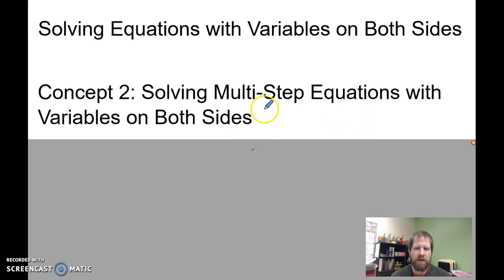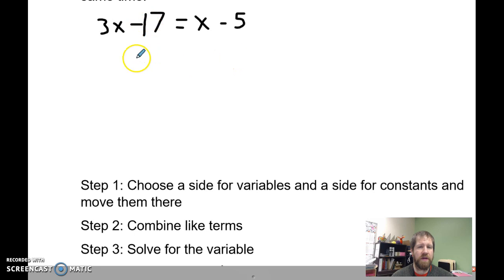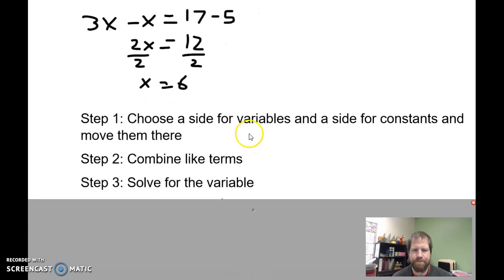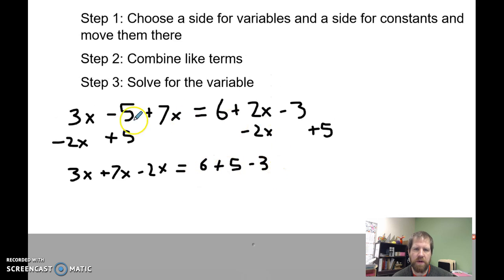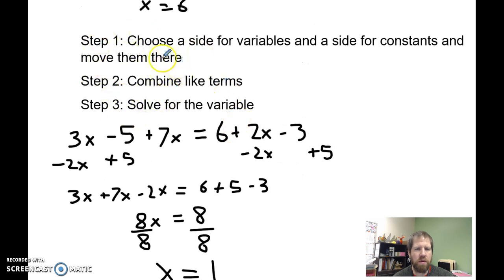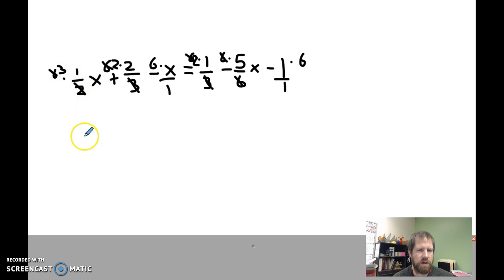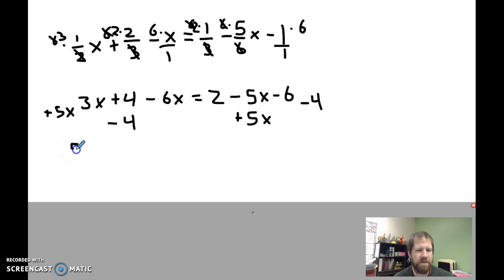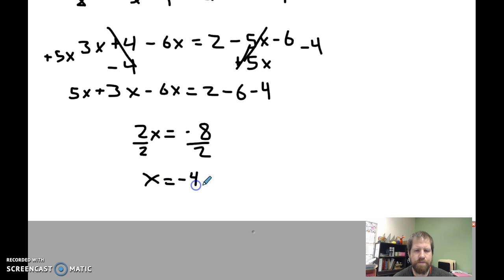8th Grade 7-3-2